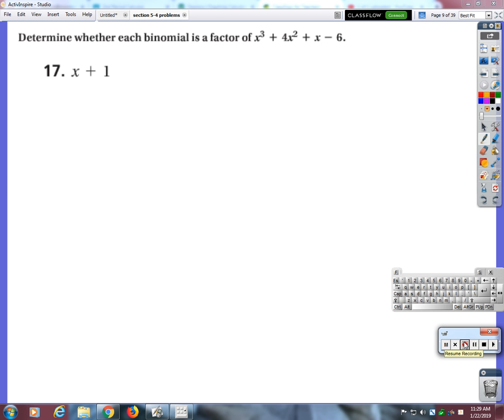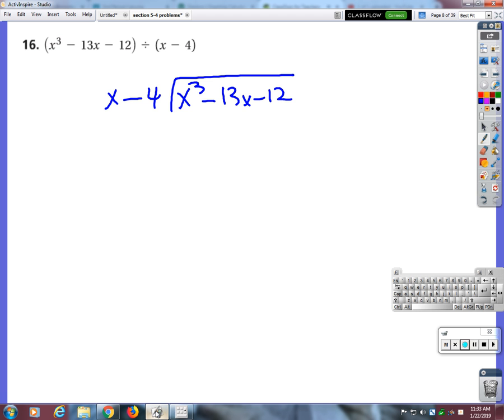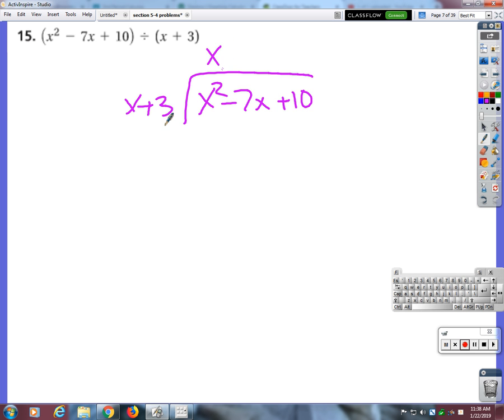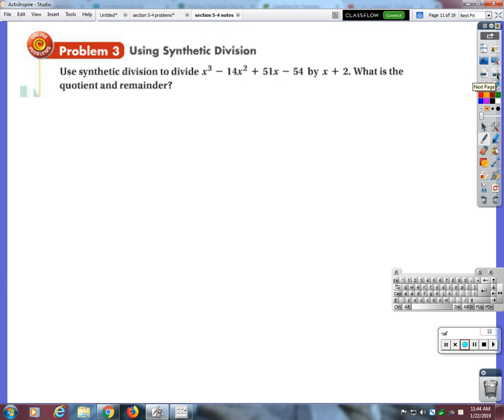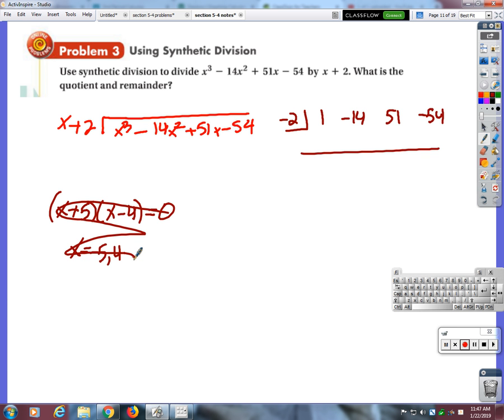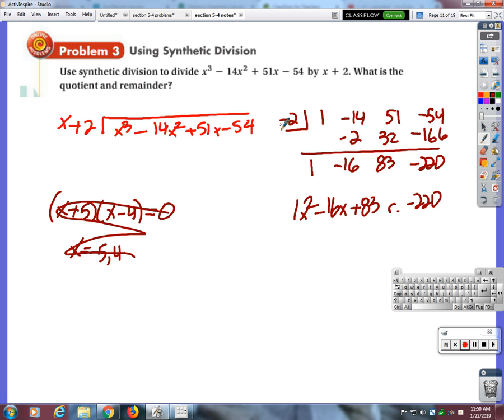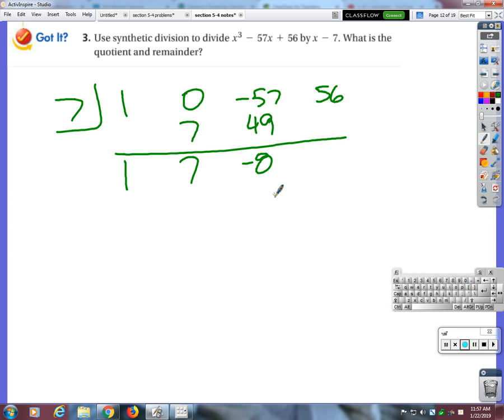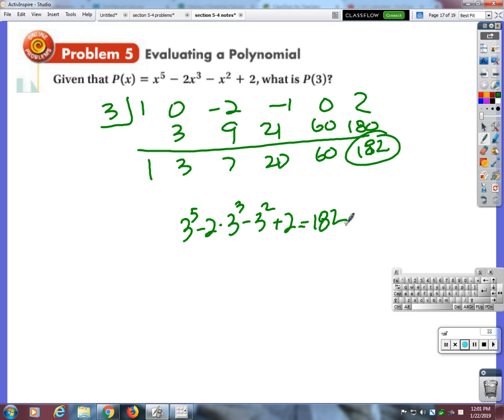aa4 1 22